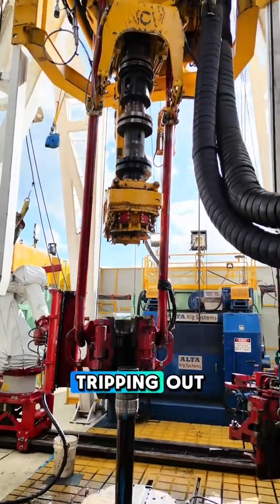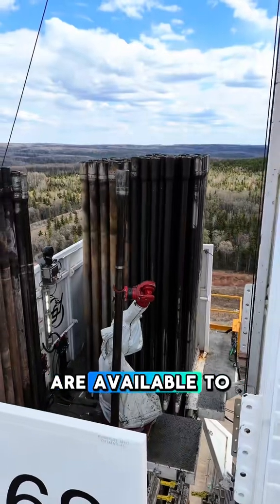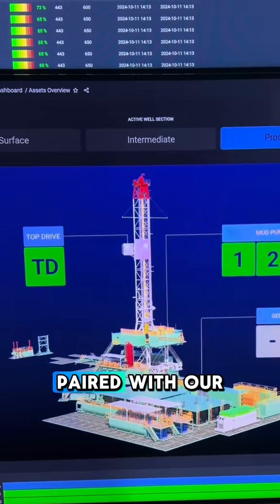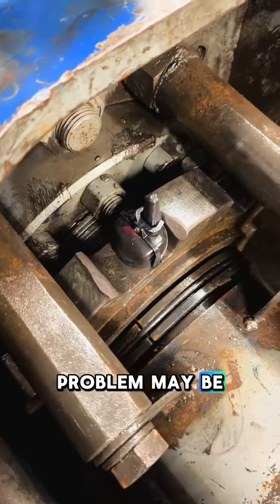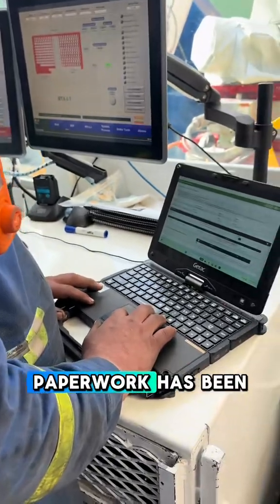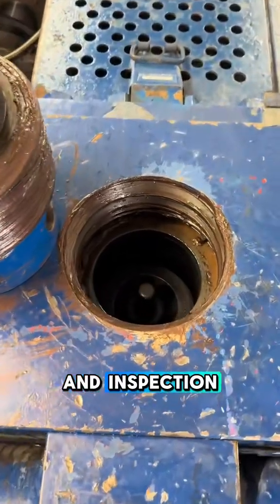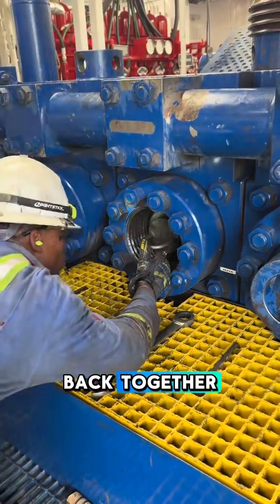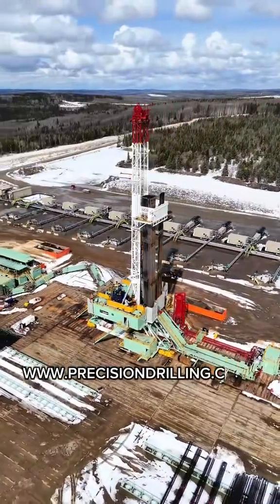Pump Maintenace on PD 868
What does the crew get up to on PD 868 while our AlphaARMS are tripping out? Today it’s pump maintenance!